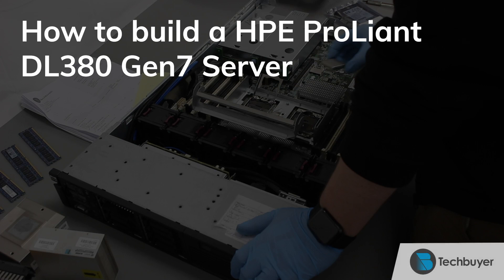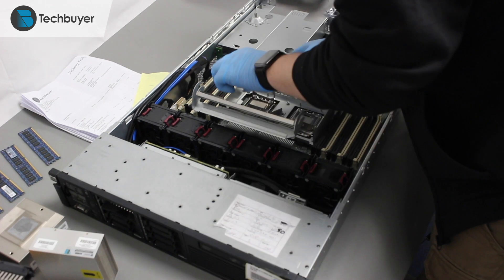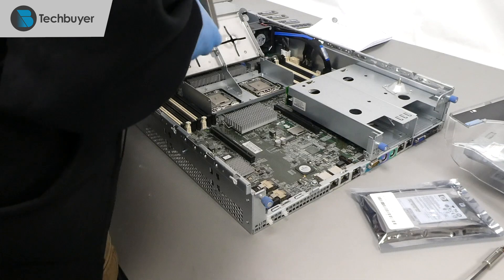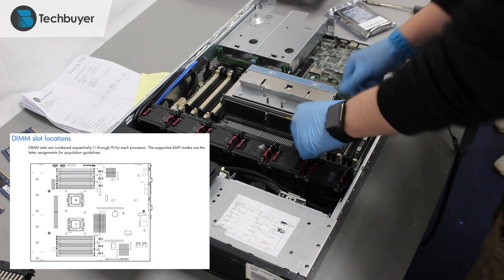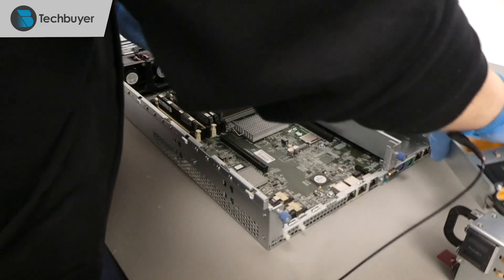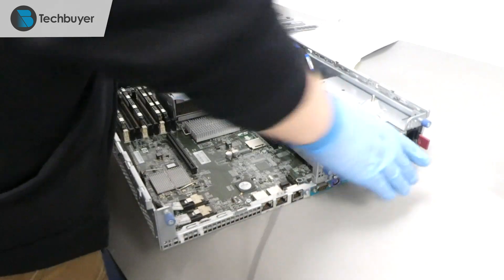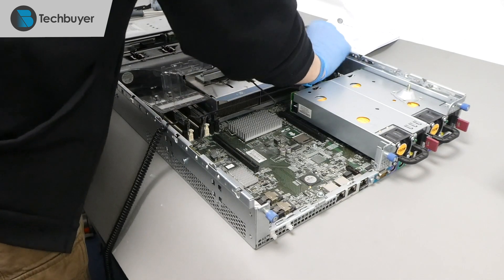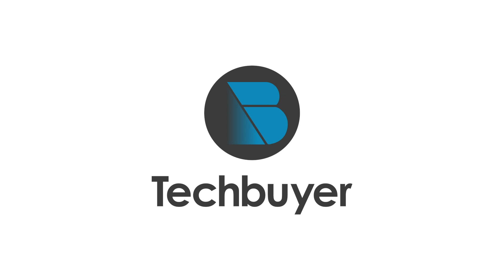HP ProLiant DL380 G7 Rack Server Build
The HP ProLiant DL380 G7 server combines performance, power efficiency and reliability in order to maximise productivity and minimise downtime for a range of data centre environments.

At Techbuyer, we understand that data centre requirements will be different for every business, which is why we provide a Configure-to-Order service. We configure an average of 3,000 servers a year, from over 150 brands including HPE, Dell, IBM and Cisco. Find out more about the HP ProLiant DL380 G7 here: